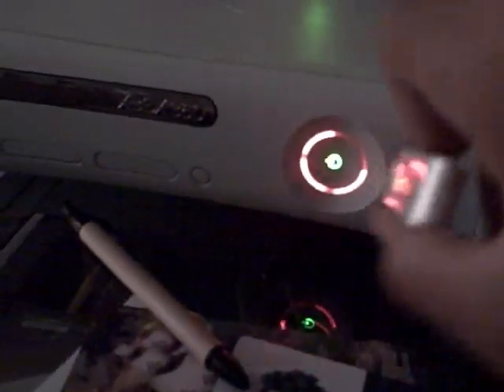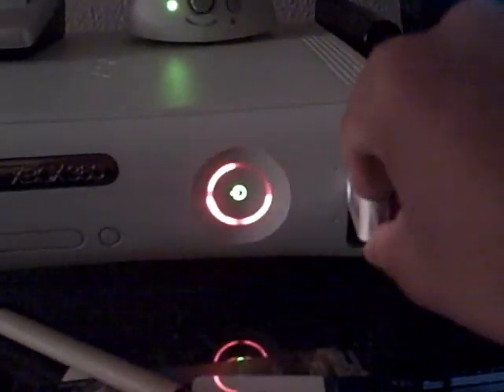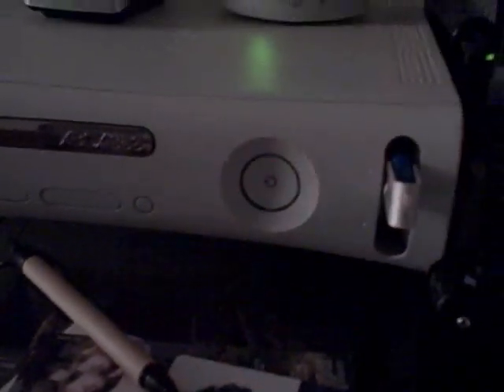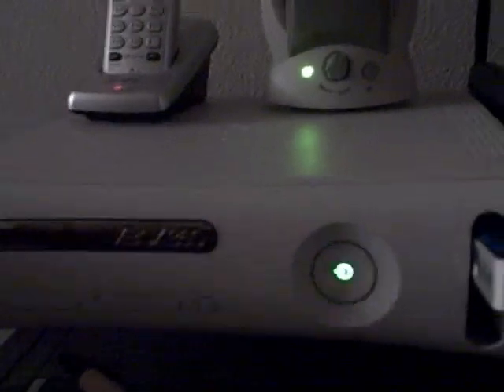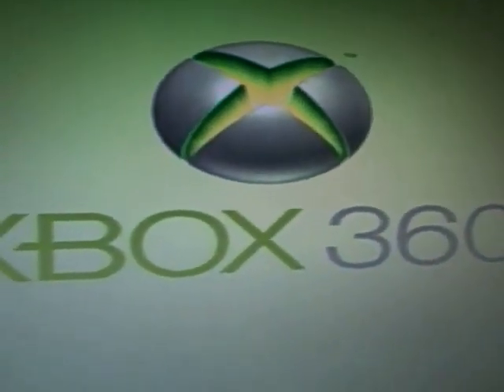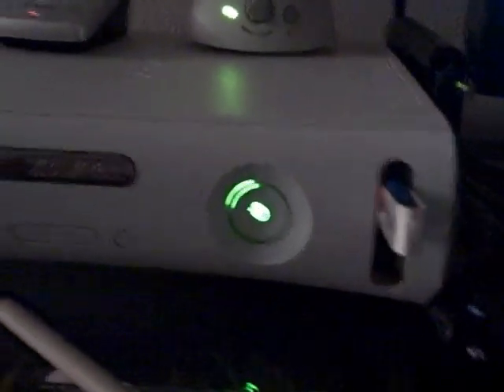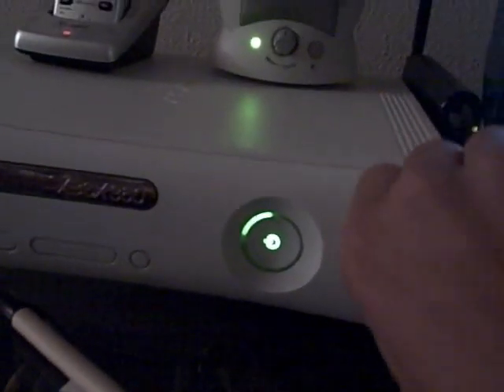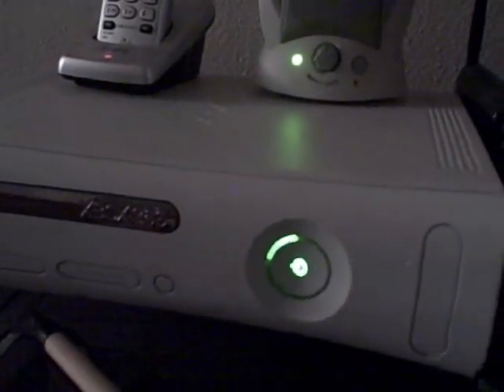Fix Red Ring of Death without Towel Trick !!Best Method!!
WELL AFTER SO MANY REQUESTS I AM RELEASING THE PROGRAM FOR FREE

READ READ READ:
You must first open the program on your computer with the USB you want to install it on plugged in. Everything on the USB will be erased and the program will be installed to it so make sure there is nothing important on it.